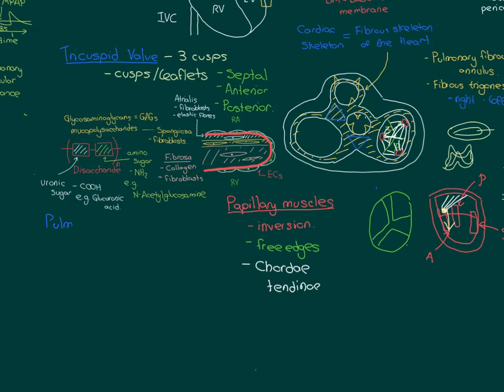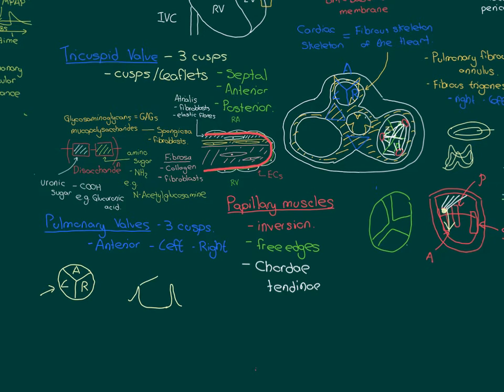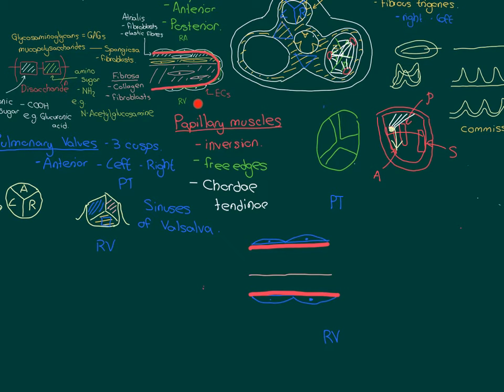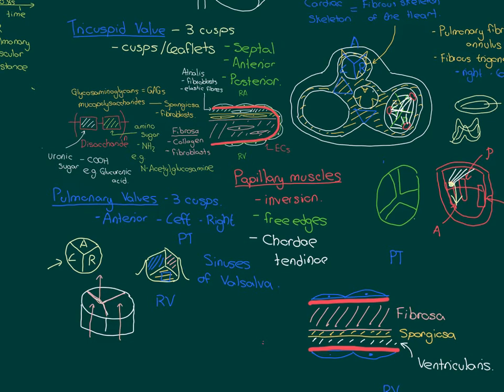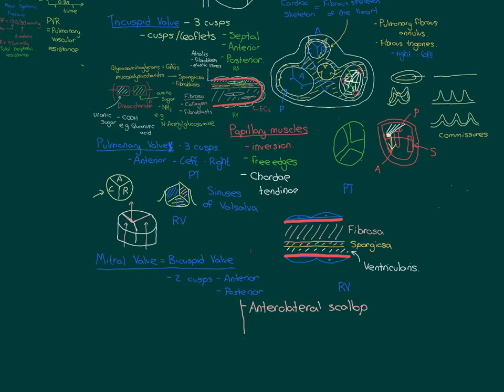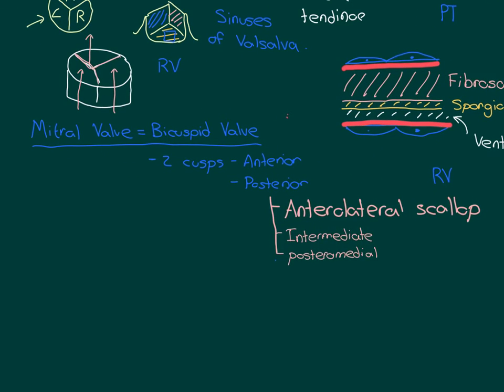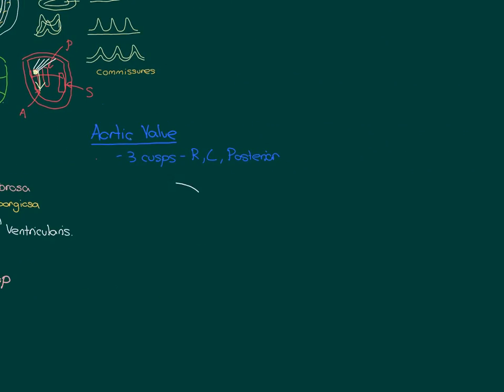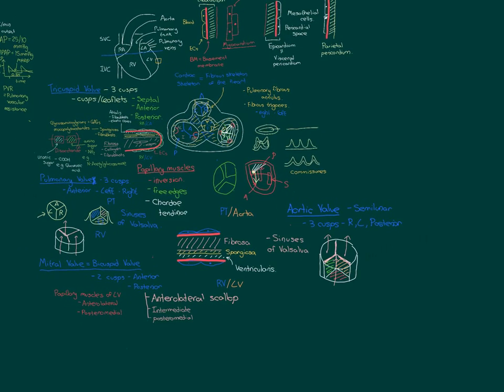Valvular Heart Disease Part 4